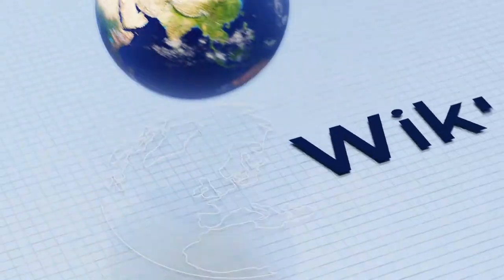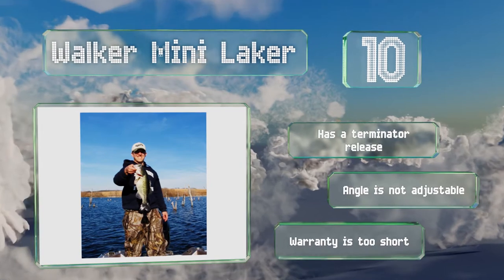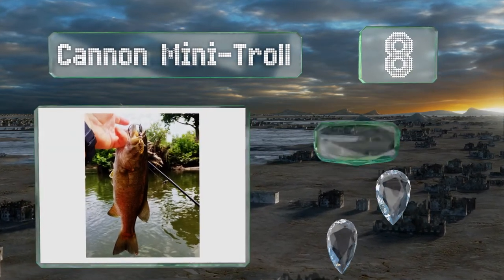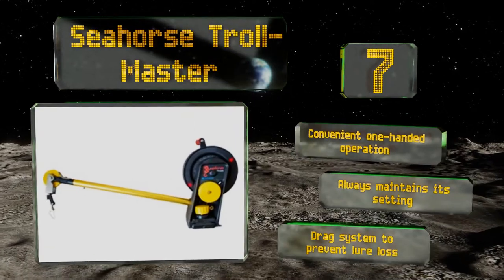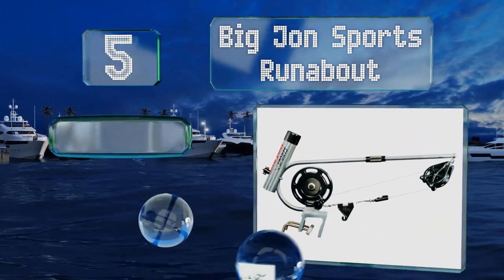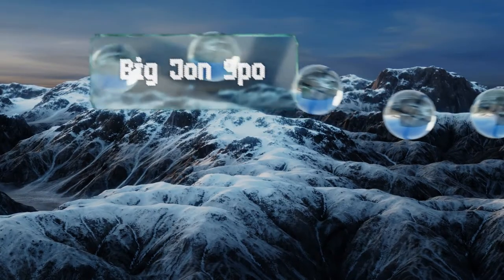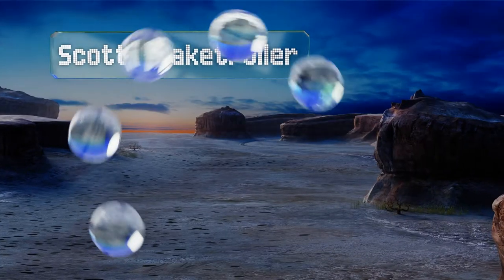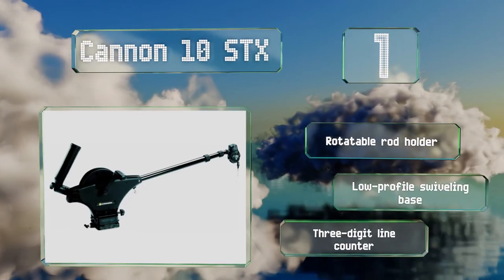10 Best Manual Downriggers 2019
Our complete review, including our selection for the year's best manual downrigger, is exclusively available on Ezvid Wiki.

Manual downriggers included in this wiki include the big jon sports runabout, scotty depthmaster, cannon mini-troll, brocraft easy catch, walker mini laker, scotty laketroller, seahorse troll-master, cannon 10 stx, scotty longarm, and big jon sports siderigger.